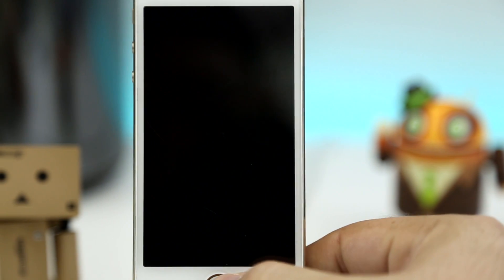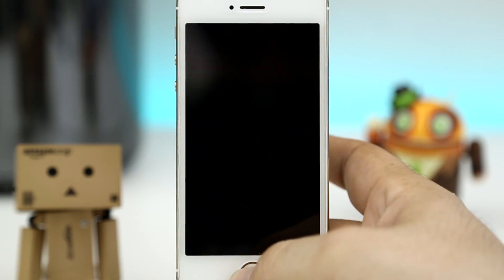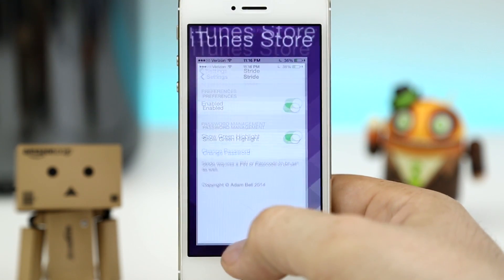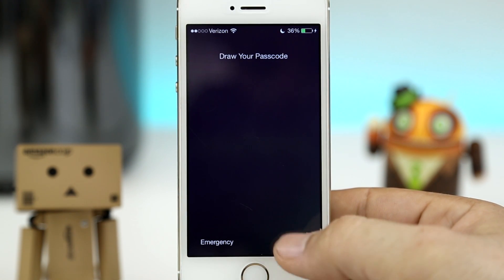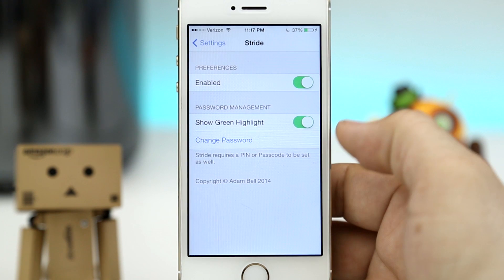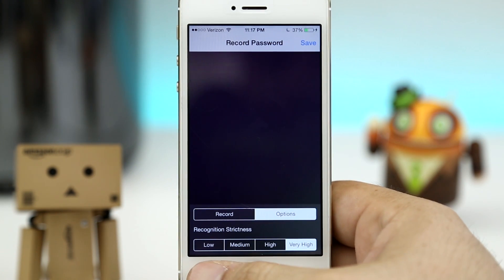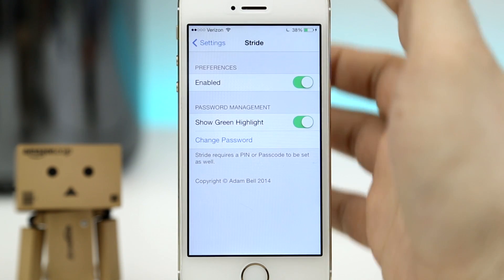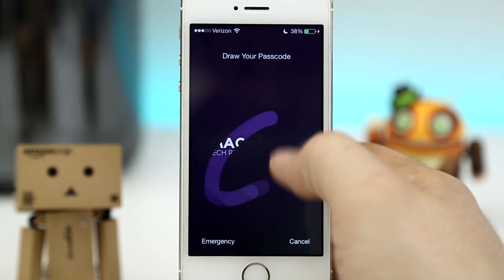iOS 7 Jailbreak: Stride 2 - Draw Your Passcode!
iOS 7 Jailbreak Tweak Stride 2 - New Passcode Screen.
Lock Screen Replacement Cydia Tweak - Stride 2